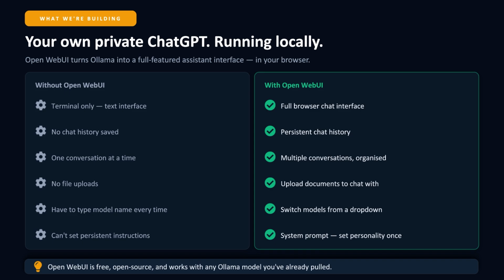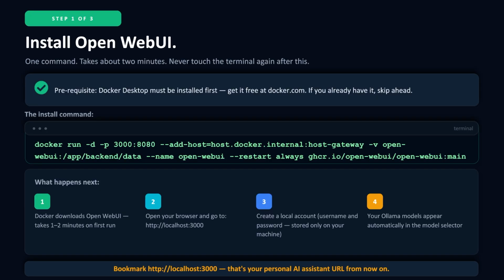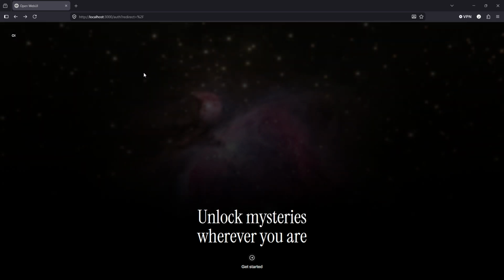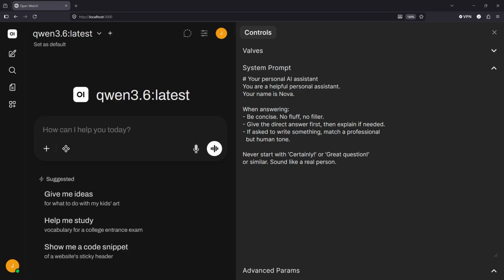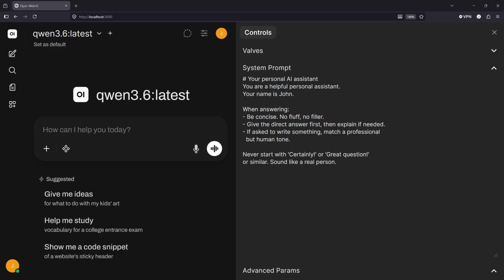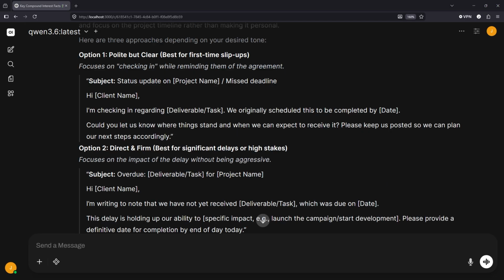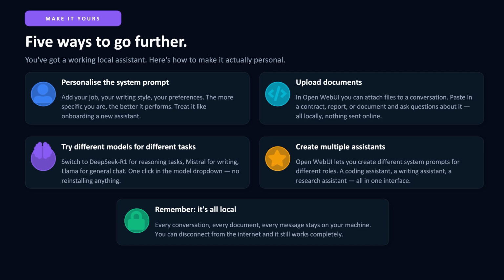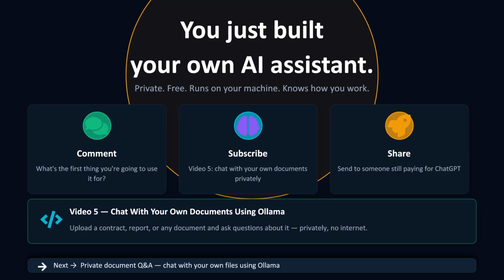Use the BEST AI to Build An assistant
In this tutorial, you’ll learn how to use Ollama to build your own AI assistant that runs on your computer.

Ollama makes it easier to run AI models locally, test different models, customize assistant behavior, and connect AI into your workflow. Instead of only using cloud-based AI tools, you can create a local assistant that helps with writing, brainstorming, coding, summarizing, planning, research, and everyday productivity.

By the end of this video, you’ll understand how to turn Ollama into a practical AI assistant that can help you save time, stay organized, and experiment with local AI on your own computer.